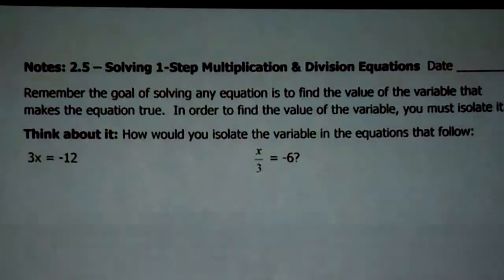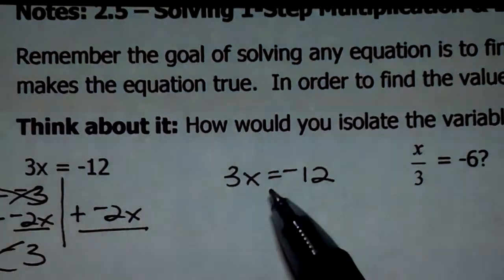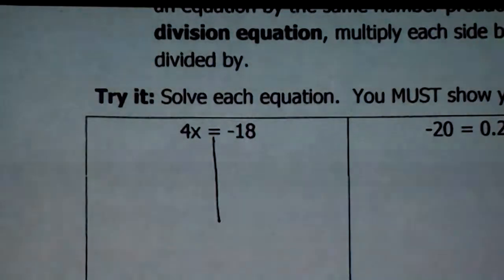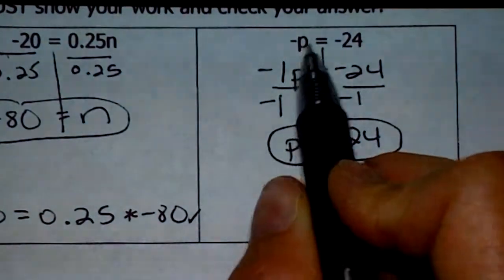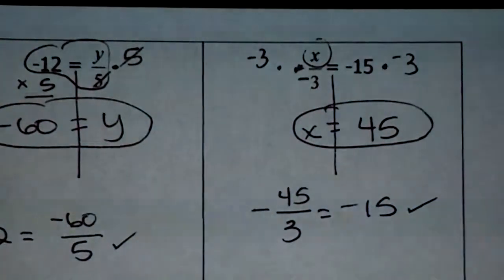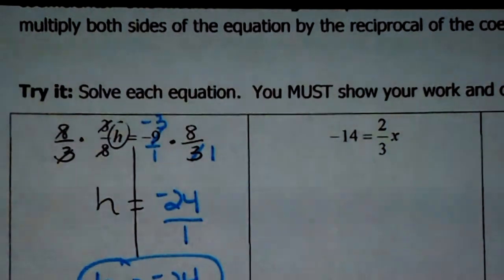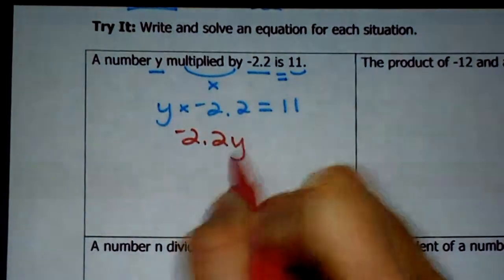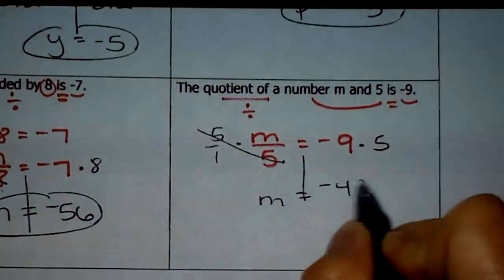Lesson 2.5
Solving 1-Step Multiplication and Division Equations